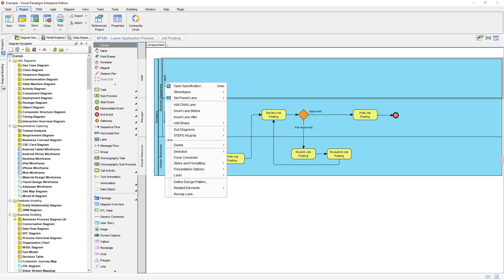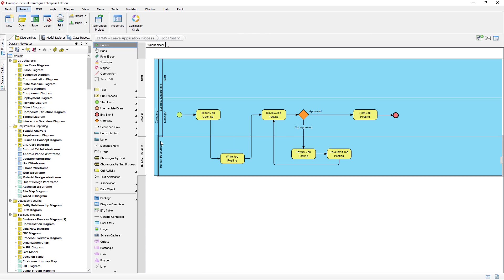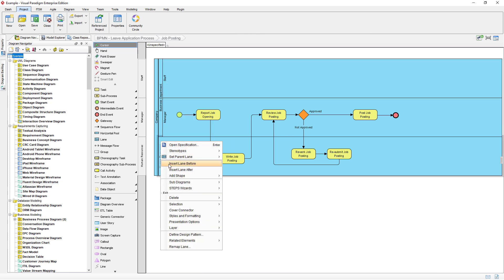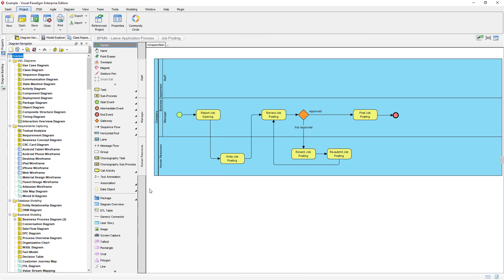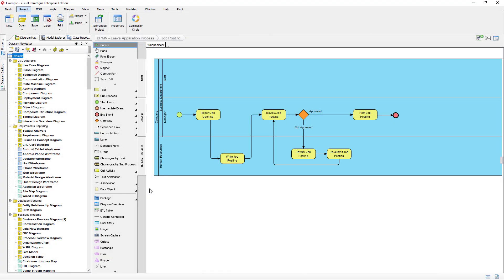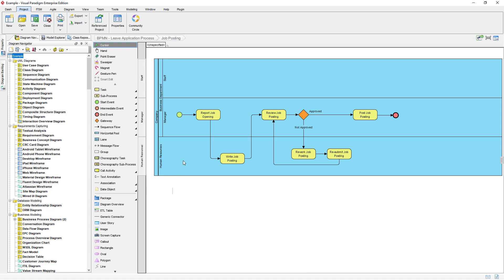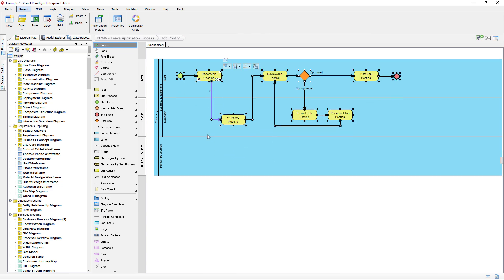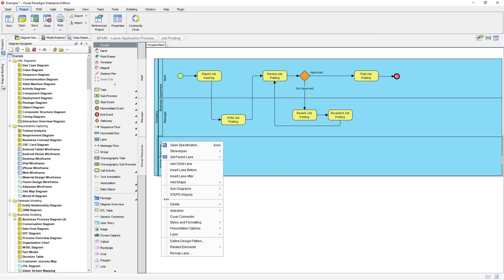Why Cannot Add Child Lane in Business Process Diagram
In Business Process Modeling Notation (BPMN) a lane represents a sub-partition of a pool. It is possible to create lanes within a lane to form a hierarchical structure. These hierarchical lanes are called nested/child lanes. This video explains why sometimes you are not allow to create child lanes in your business process diagram.

Using BPMN Pool and Lane in Business Process Diagram (BPD)